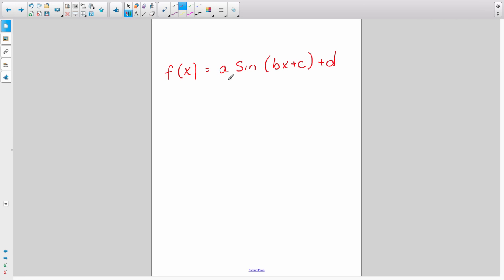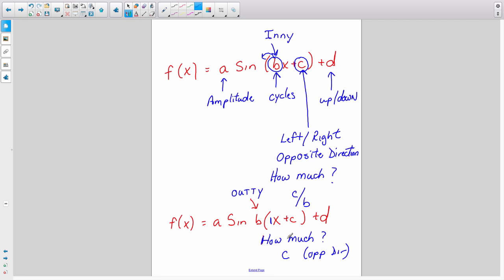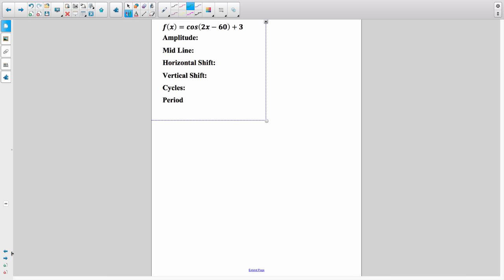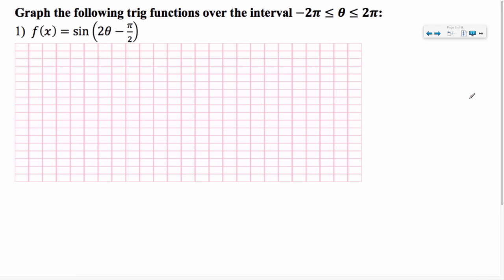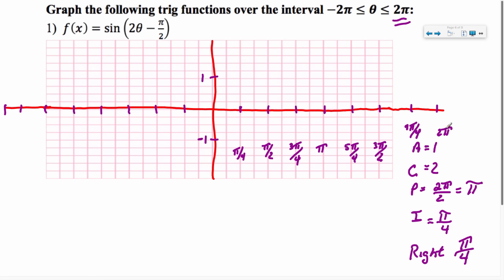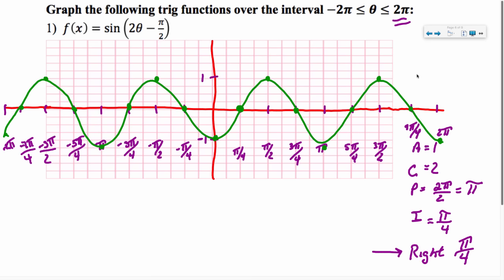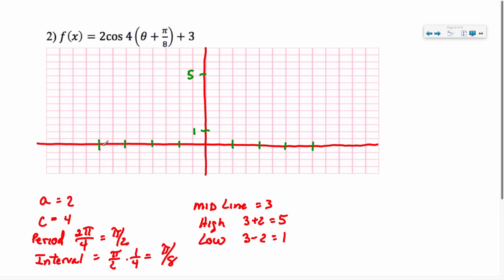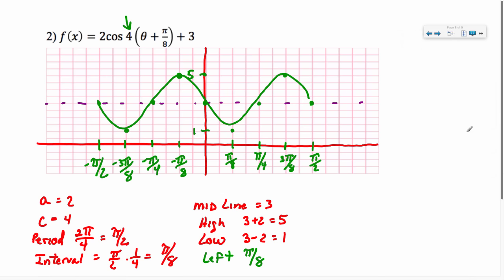12.4 Trig Graphs All